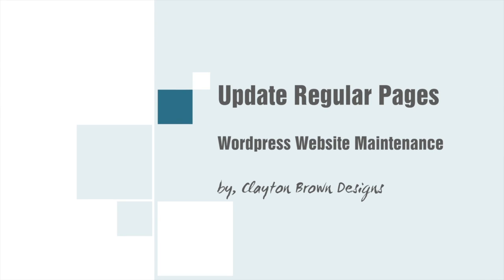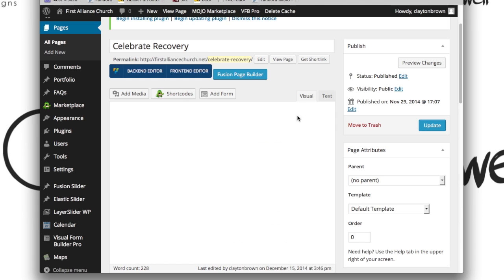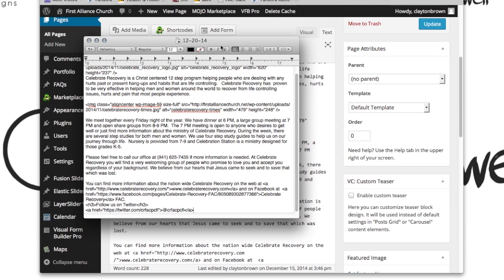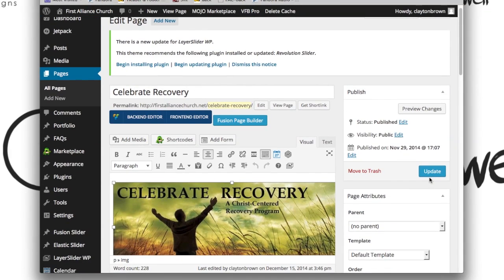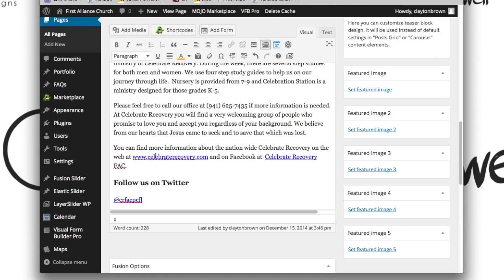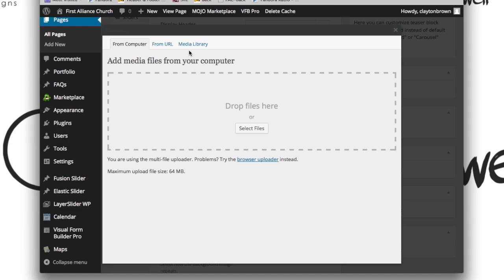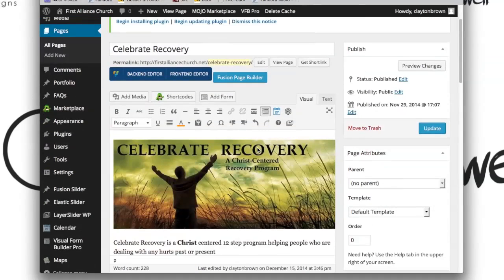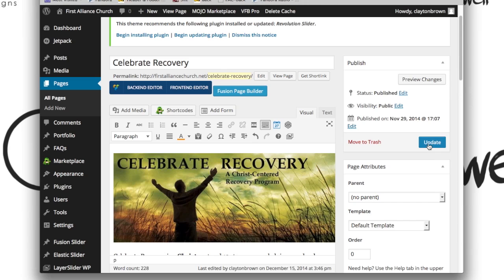Regular Wordpres Pages | How to edit and update your regular WordPress pages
How to edit and update your regular WordPress pages.

To view all 15 videos of this web management video series please or checkout my YouTube channel.